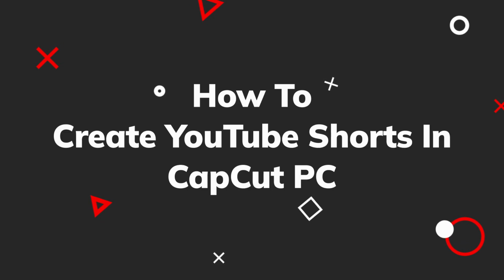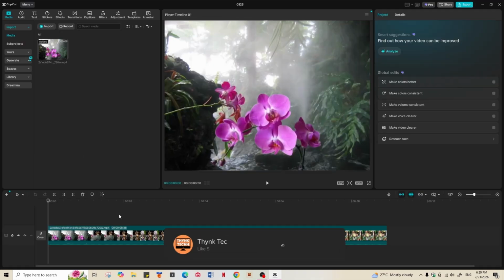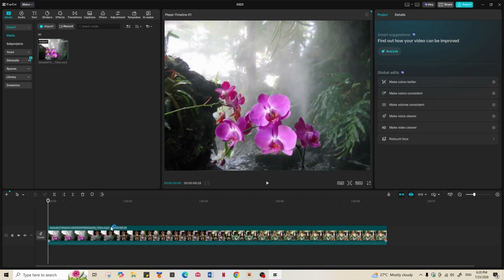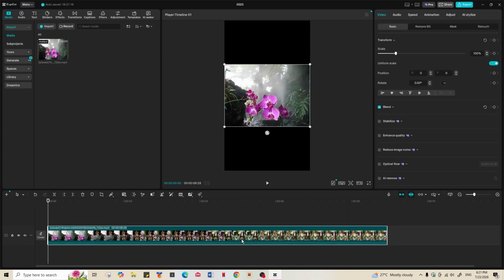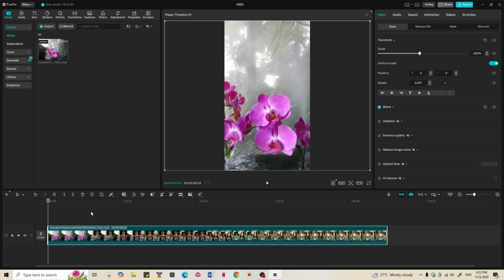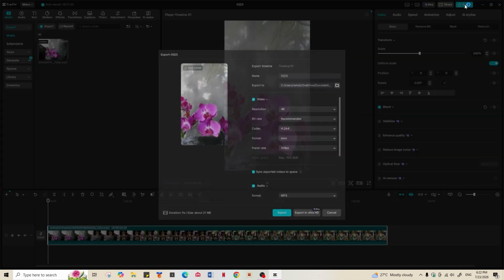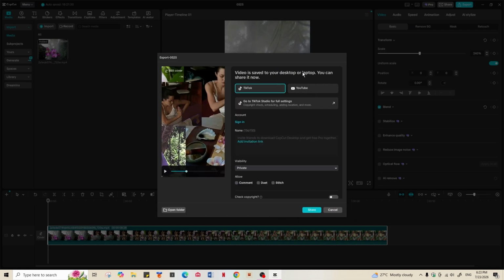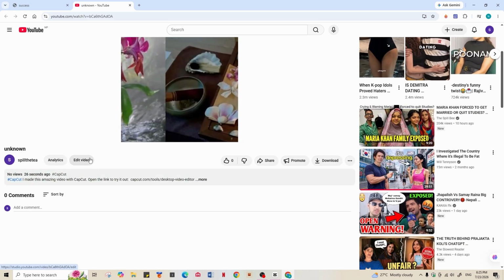How To Create YouTube Shorts In CapCut PC 2026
Want to create engaging and professional YouTube Shorts using CapCut on your PC? 🎬🖥️ This step-by-step 2026 guide will show you how to create, edit, and export YouTube Shorts in CapCut PC — making it easy to turn your ideas into eye-catching vertical videos!

What You’ll Learn in This Video:
✅ How to create a new vertical project in CapCut PC
✅ How to set up the correct 9:16 aspect ratio for YouTube Shorts
✅ How to add videos, photos, text, music, and effects
✅ How to use CapCut editing tools to make engaging Shorts
✅ How to export your YouTube Short with the best settings

Whether you’re a beginner or an experienced content creator, this tutorial will help you create professional-looking YouTube Shorts on CapCut PC in 2026. Learn how to edit vertical videos, customize your content, and prepare your videos for YouTube Shorts.

📌 Chapters:
⏱ 0:00 - Introduction
⏱ 0:10 - How To Create YouTube Shorts In CapCut PC